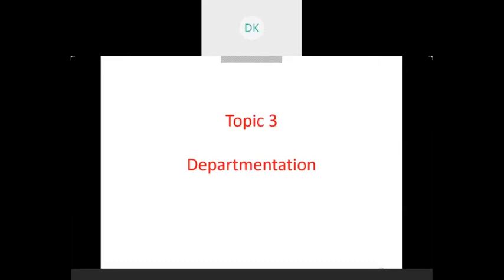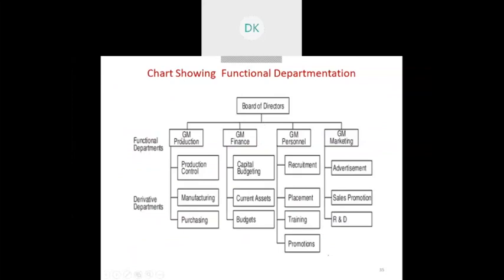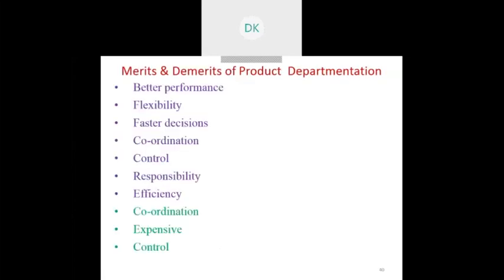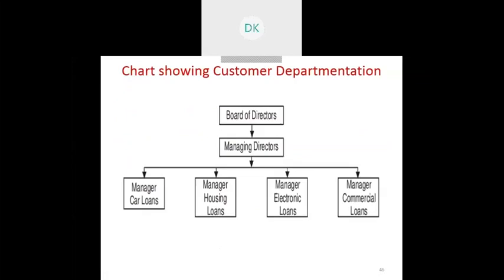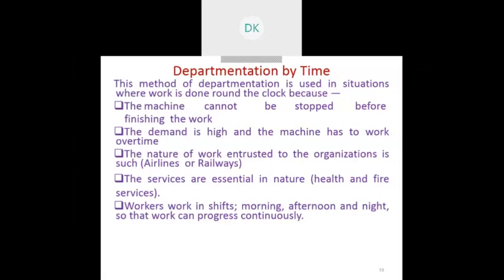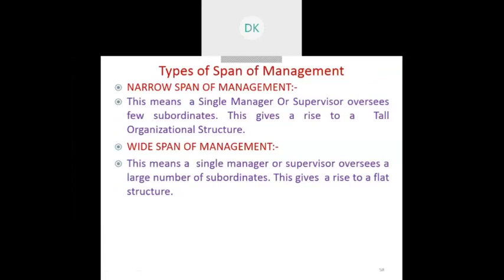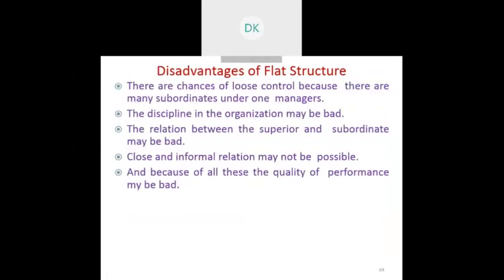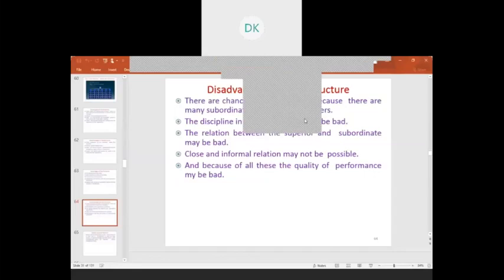Departmentation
Under Organizing Function